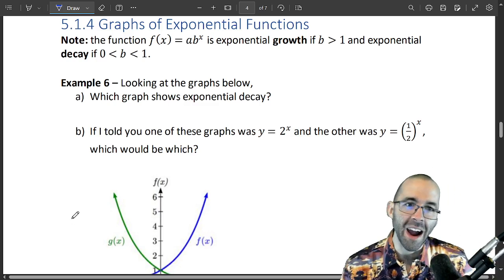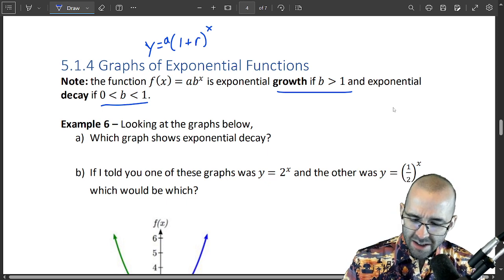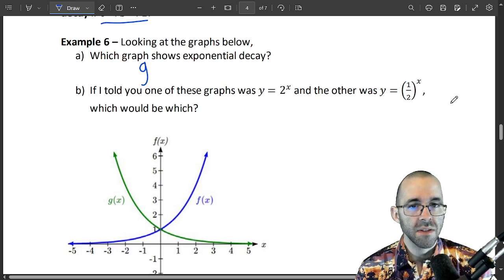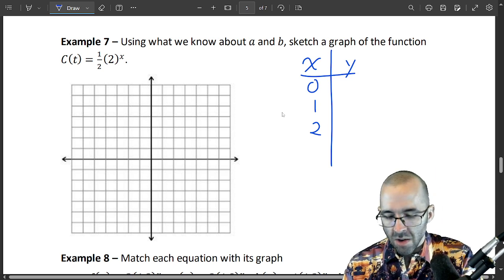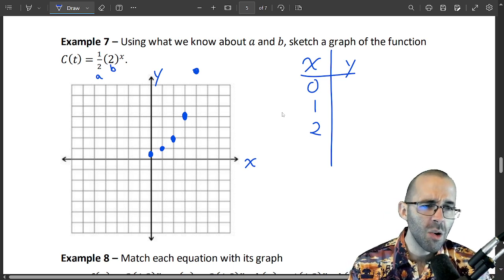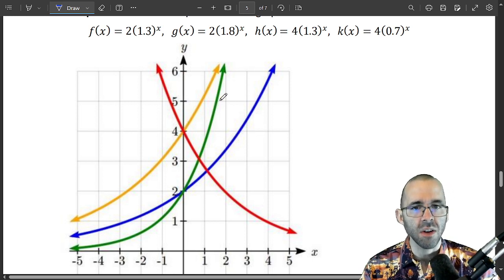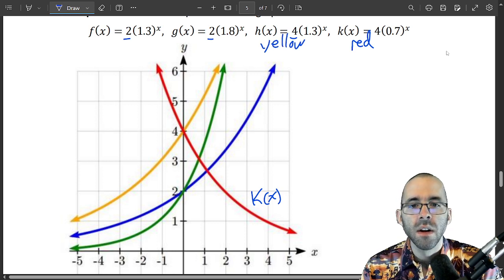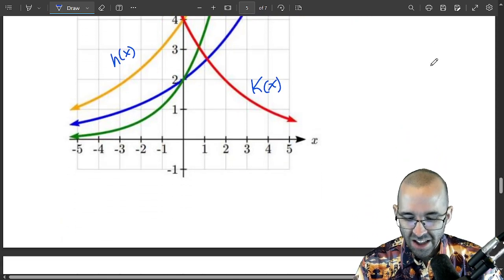5 1 4 Graphs of Exponentials